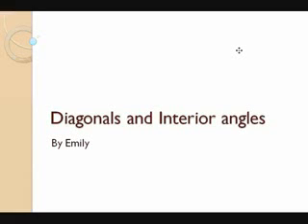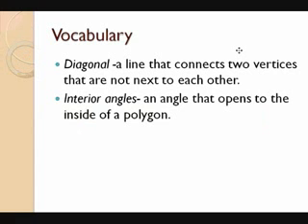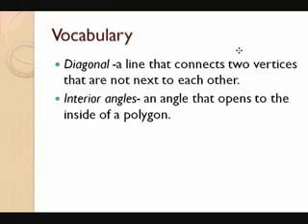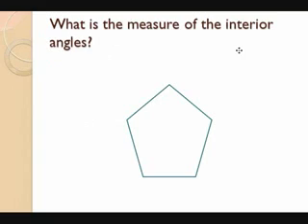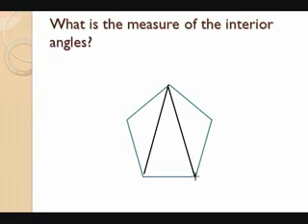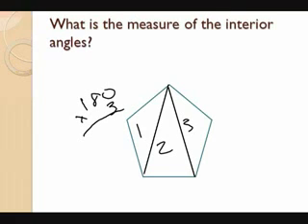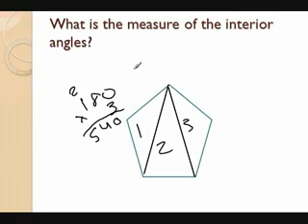Diagonals and Interior Angles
A student created video on diagonals and interior angles.